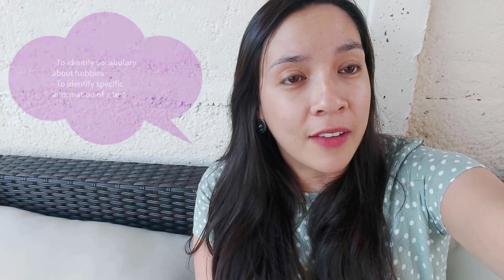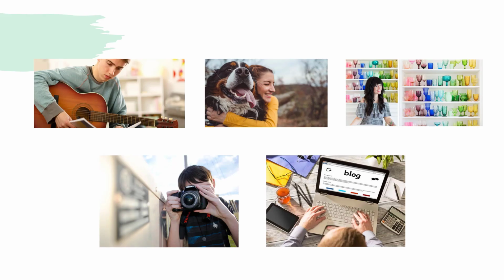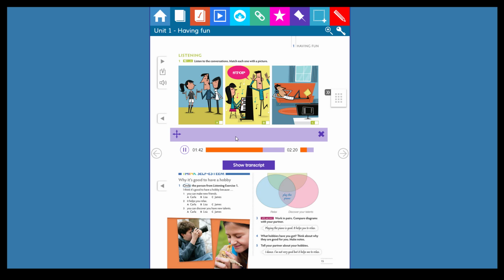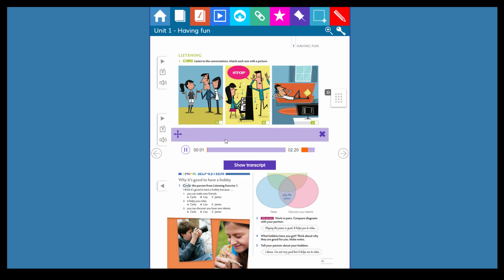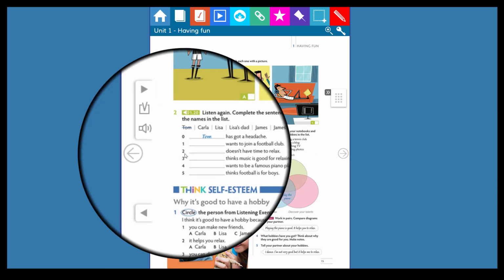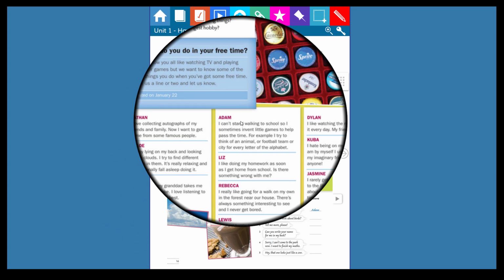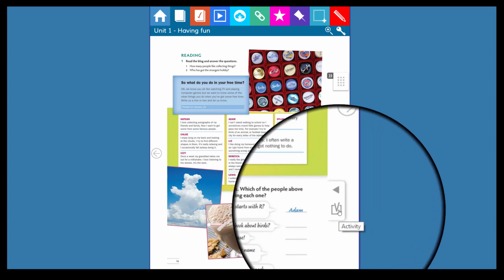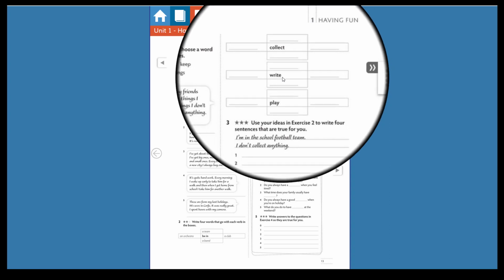Lesson 3 7th